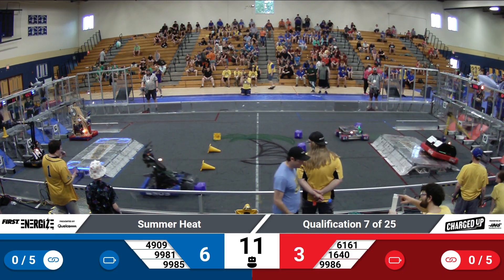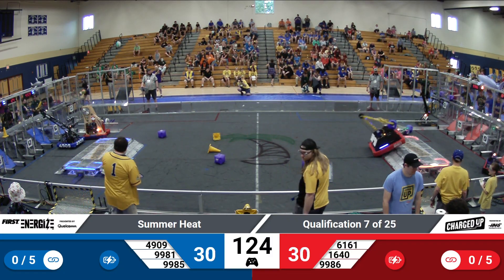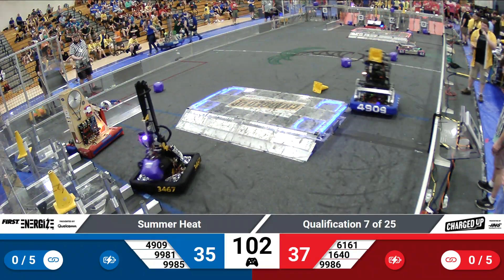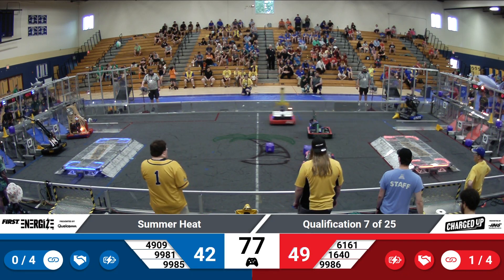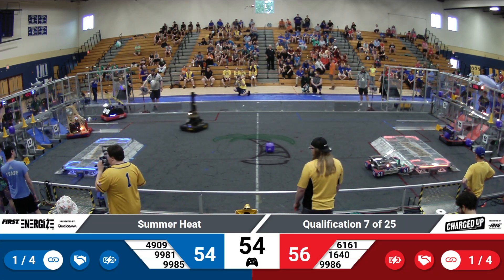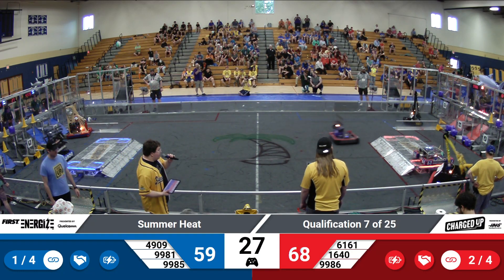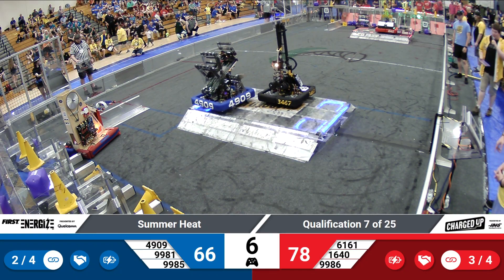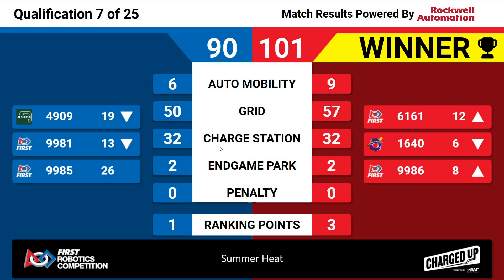QM7 2023 Summer Heat